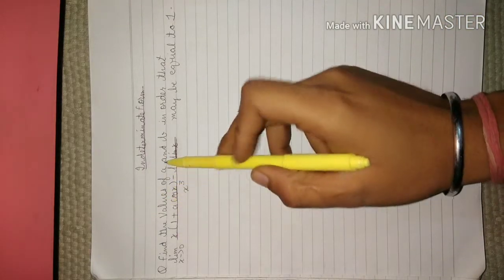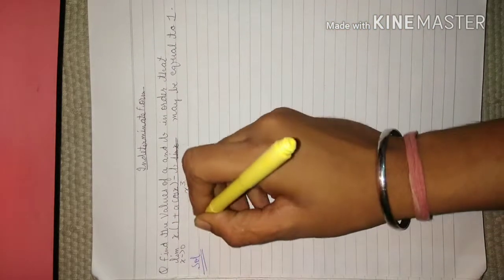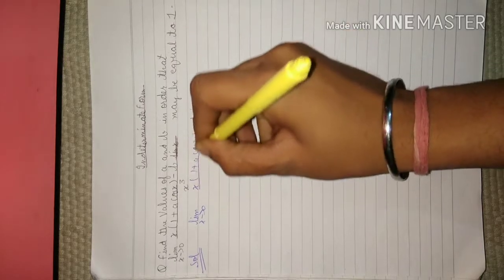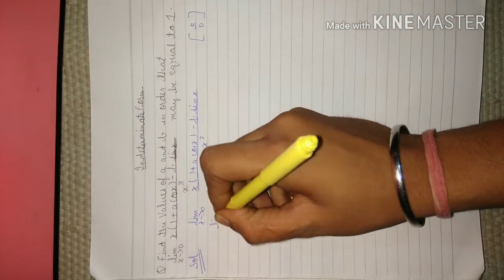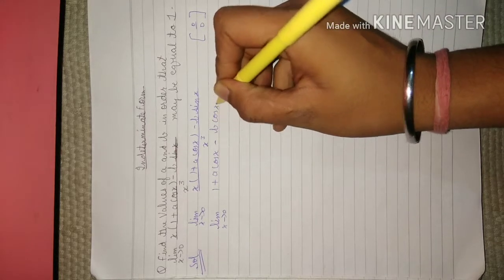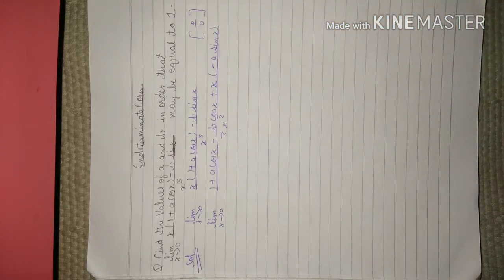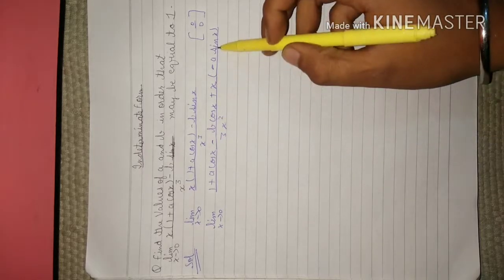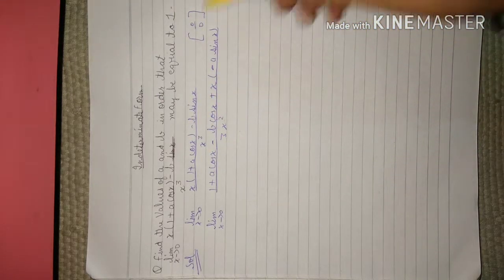INDETERMINATE FORM || TYPE V PROBLEM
1. In this video, important type of INDETERMINATE FORMS is discussed.
2. Different questions related to this this type is given.
3. Way to solve this type question is taught.
4. Question is solved in proper method.
5. Formulas used in question is clearly stated.